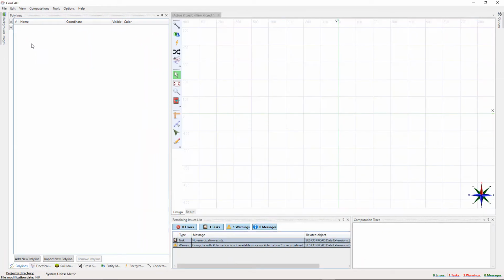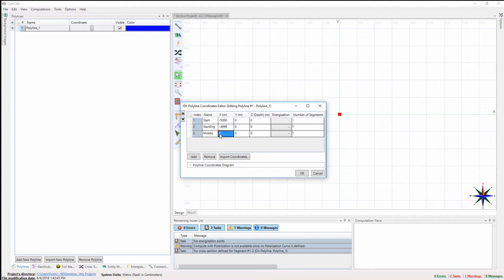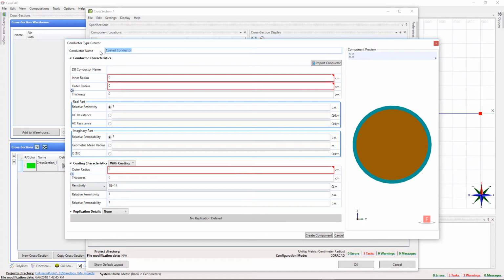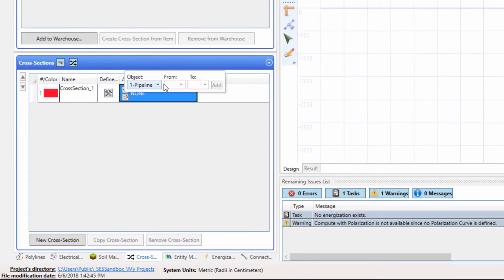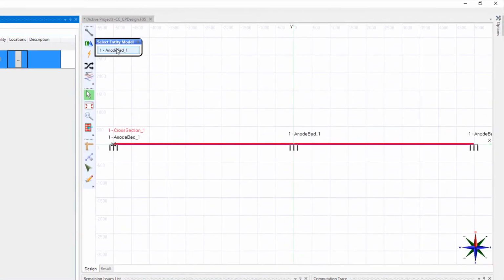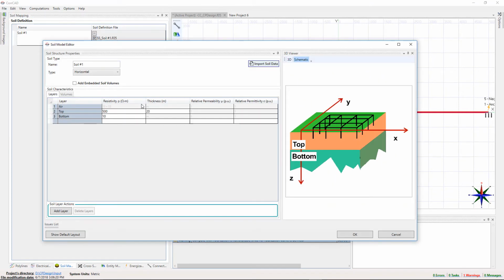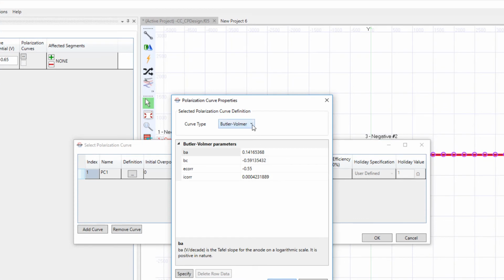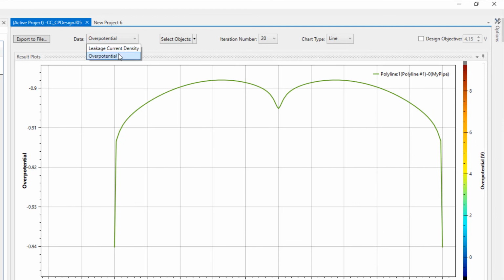CorrCAD - Quick Start Guide